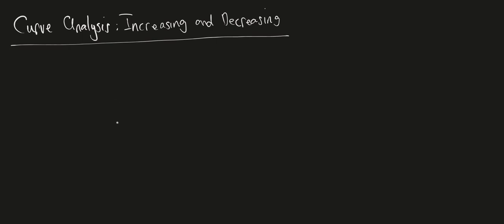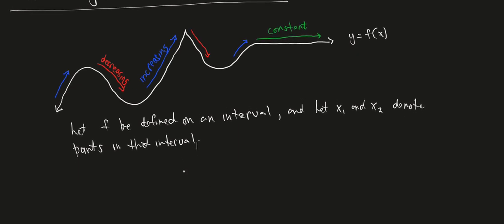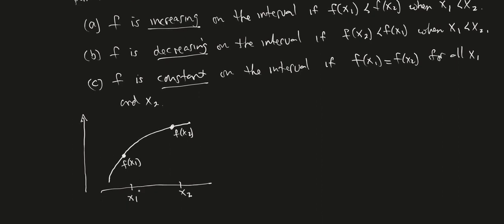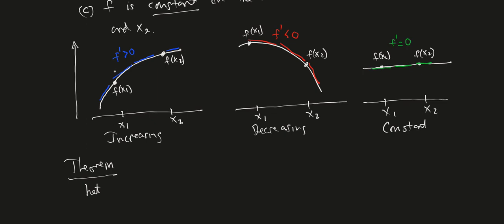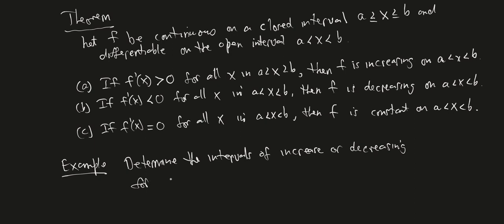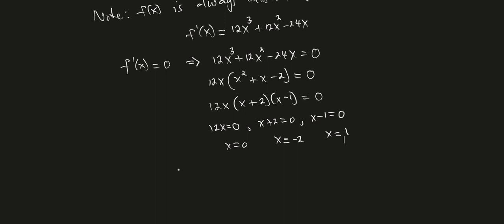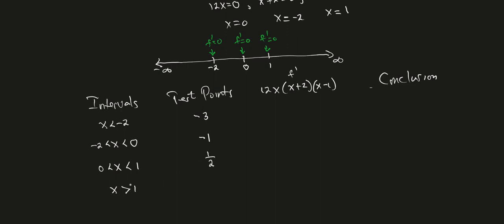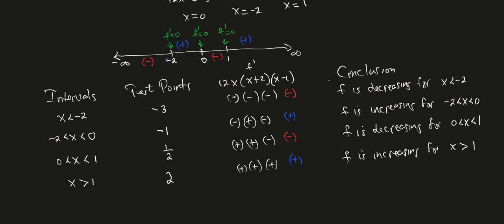42 Curve Analysis Increasing and Decreasing